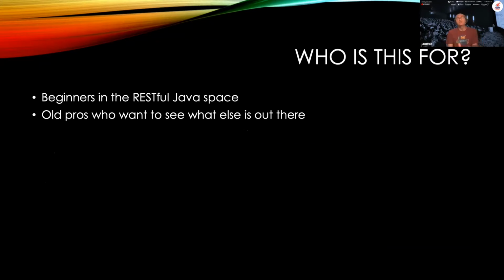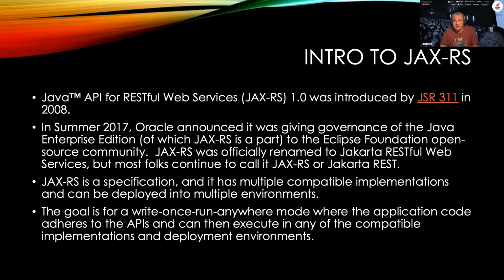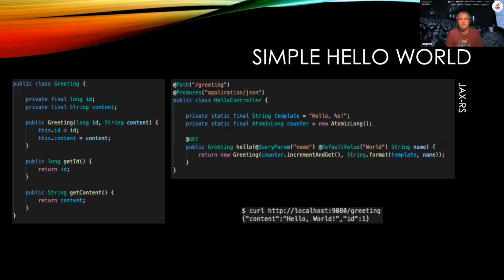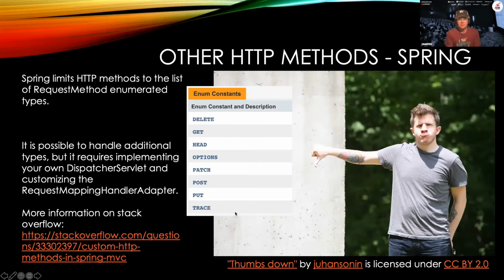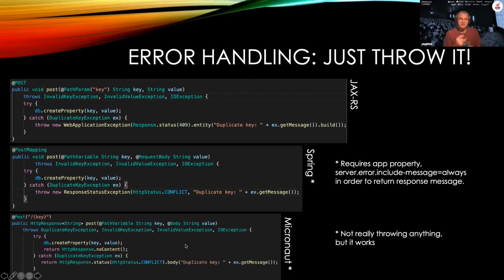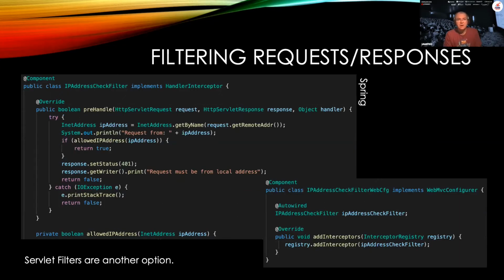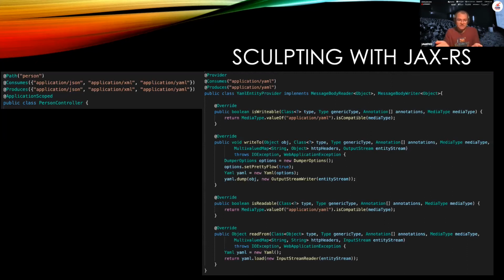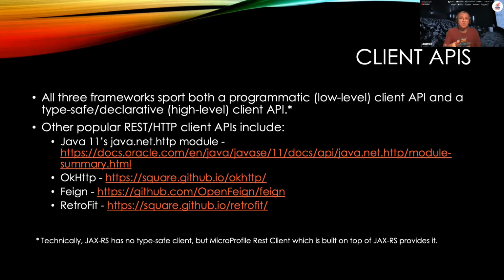RESTful Java: 2021 Edition | Andrew McCright (EN)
RESTful Java is constantly evolving. If you are starting a new project or modernizing an old one, it can be complicated to choose what APIs and frameworks to use.  In this session, we'll compare and contrast several popular Java APIs and frameworks for creating and consuming RESTful services. We'll also cover when and where some APIs make more sense than others and some basic architecture practices to facilitate porting between different frameworks. This session is intended for beginners, but seasoned veterans are welcome too.